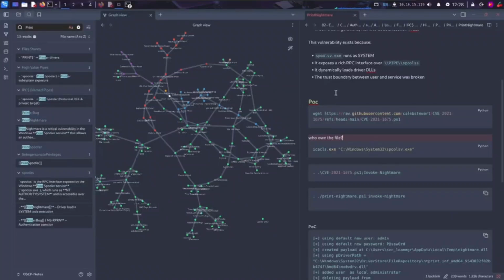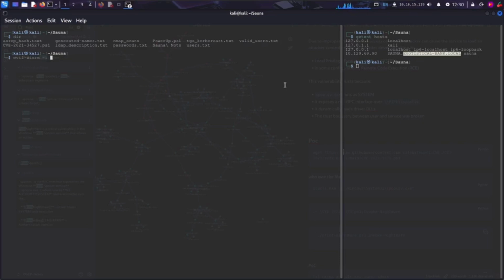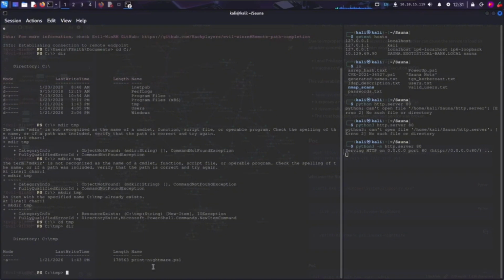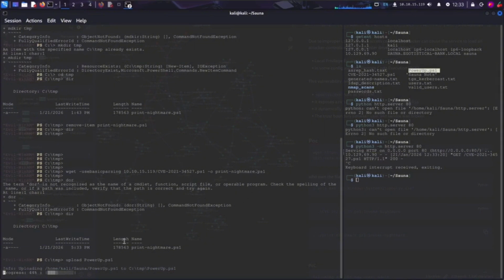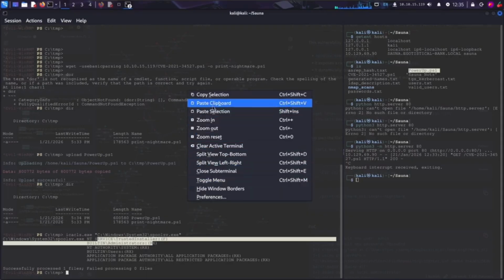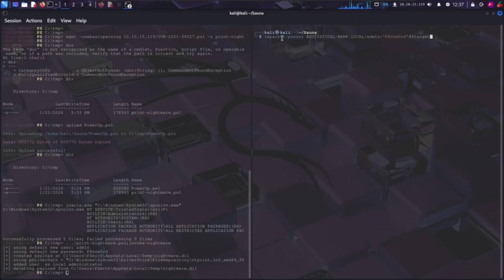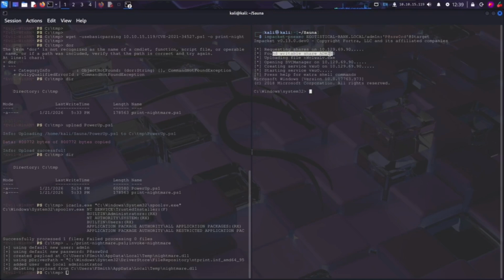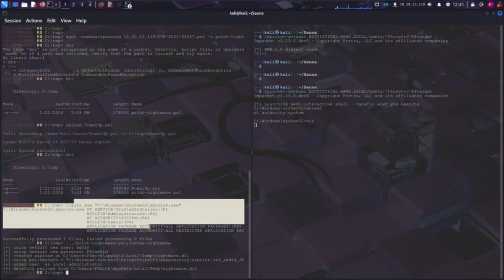PrintNightmare | Part 2 | Exploiting the Windows Print Spooler to Get SYSTEM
In part 2, I demonstrate how the Windows Print Spooler service (spoolss), exposed over RPC and named pipes, can be abused to load a malicious printer driver DLL and execute code as NT AUTHORITY\SYSTEM.